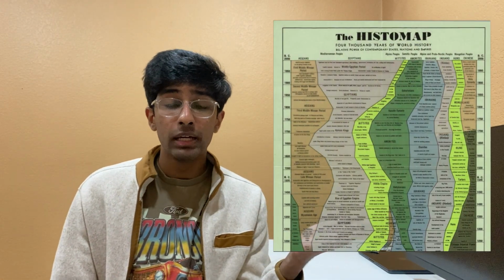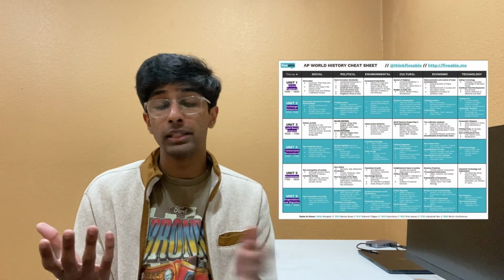How to Get a 5 on AP World History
Earlier in the school year, I made a series on how to survive your classes. Now, I'll be making a series targeting succeeding on your AP tests specifically. Today we will be covering how to get a 5 on your AP World History / WHAP AP Exam.

Timecodes:

0:00 - Introduction
0:19 - Study Books & Extra Resources
1:22 - Step 1: Watch Mr. Heimler's Individual Videos
2:33 - Step 2: Revisit Difficult Concepts in the AMSCO
3:44 - Step 3: Watch Mr. Heimler's Unit Review Videos
5:00 - Bonus Tips: Proper Note Taking
6:07 - Conclusion